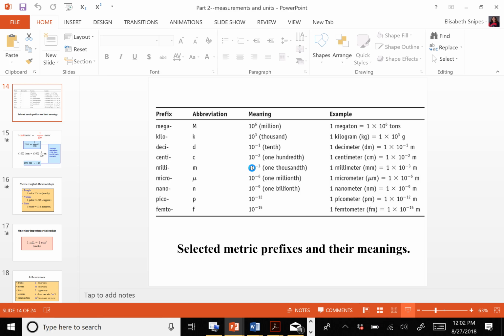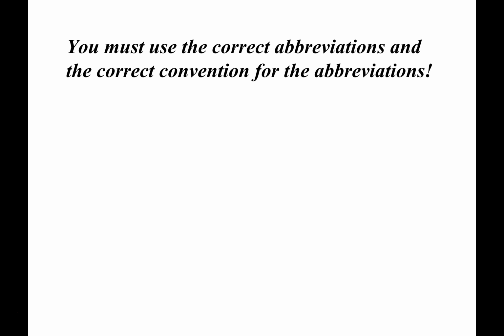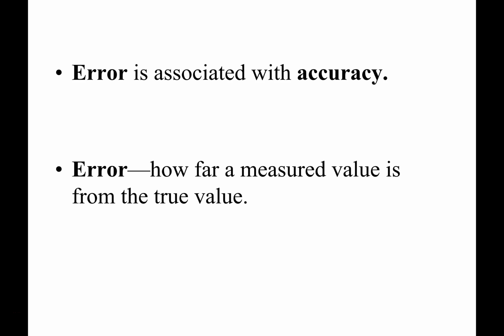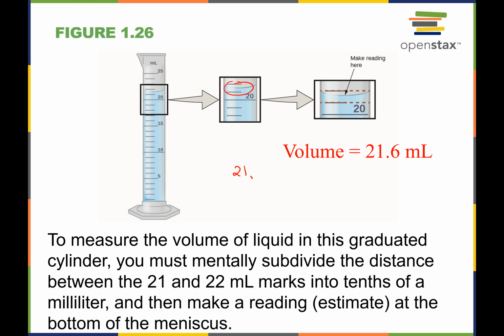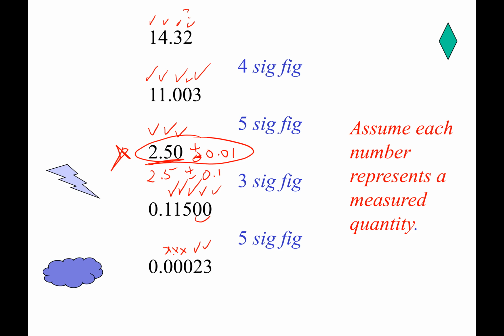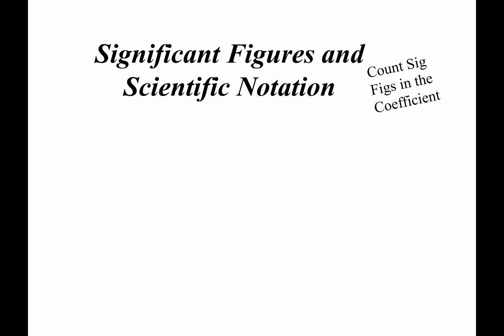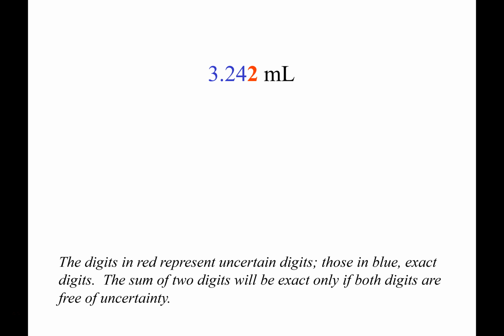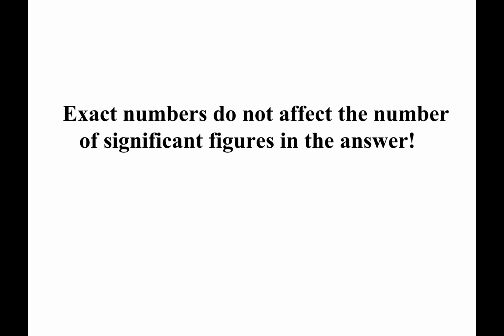CHM165 Aug 27